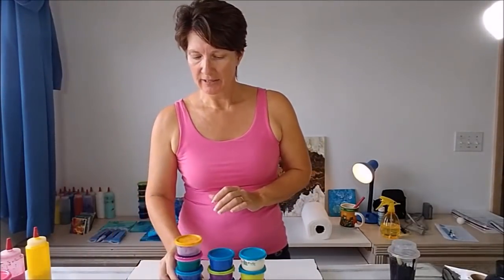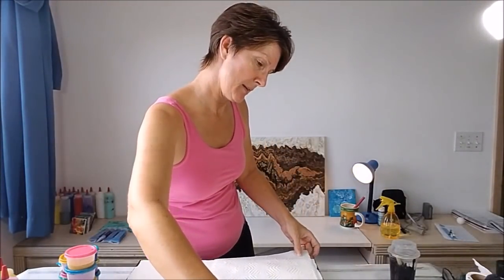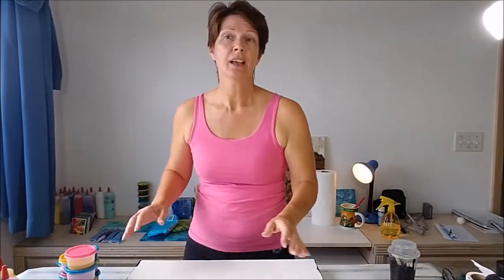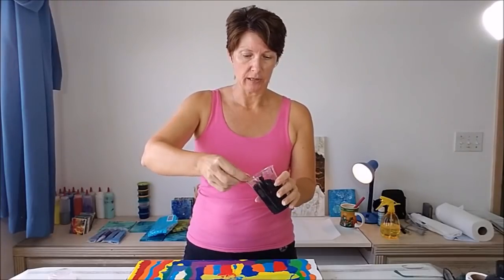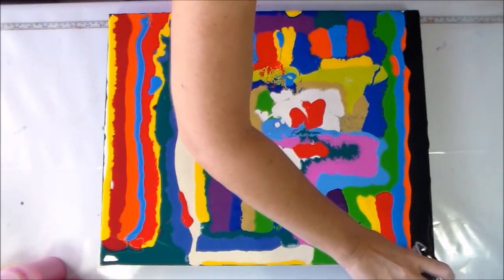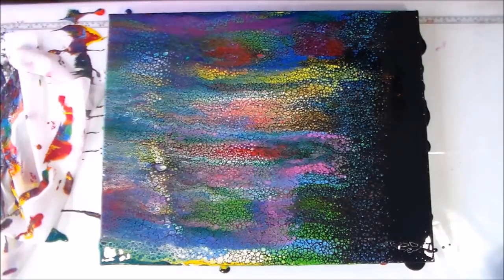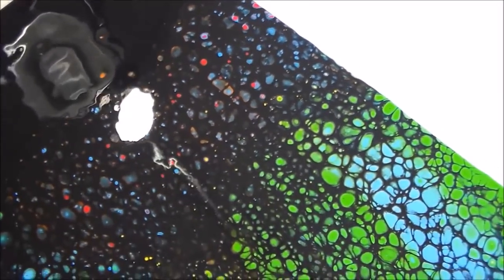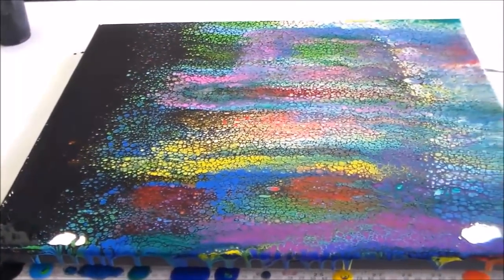How to Swipe an Acrylic Pour Painting With a Paper Towel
Today I'm going to try a new way of swiping. One of the group members wrote and told me about swiping with a wet paper towel and I'm intrigued to give it a try. It has some advantages that I think could make this a great method for swiping large canvases.

If you've been following for a while, you'll know that I like to use a small card for my swipes. Usually one of those paint sample cards from the DIY store, or a playing card. I really do like the variety I get over a painting, by having multiple smaller swipes with all the areas in between the swipes, or where the swipes overlap each other. Today let's try something different - a single swipe that covers the whole width of the painting. That will be a new look for me and I love to try out new things.

Supplies I Used:

Acrylic paints - various brands and colors
Treadmill silicone oil
Gallery wrapped canvas
Paper towel (kitchen towel/kitchen roll - whatever you call it where you are)
Polycrylic protective finish